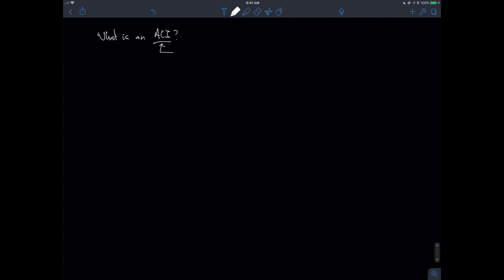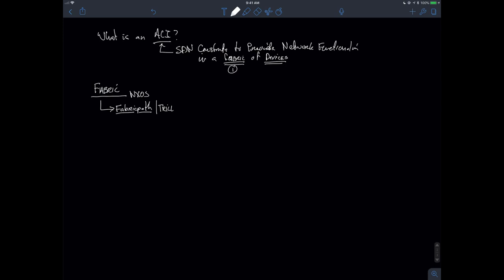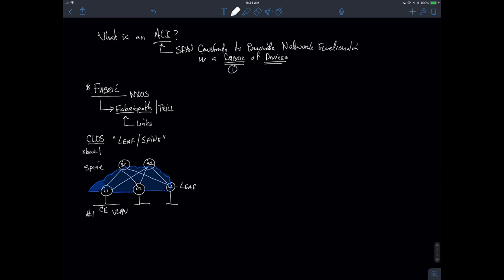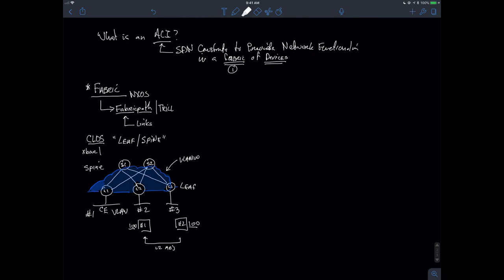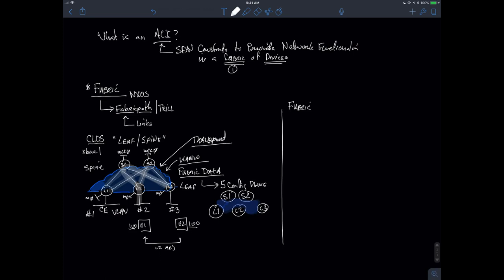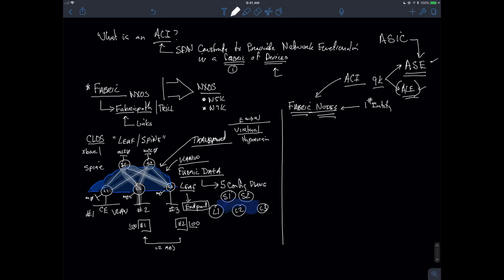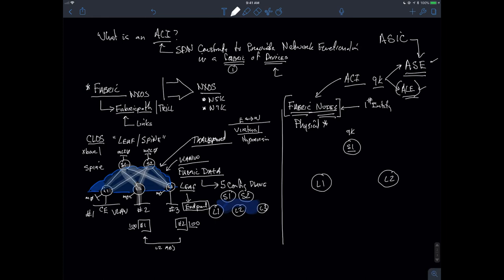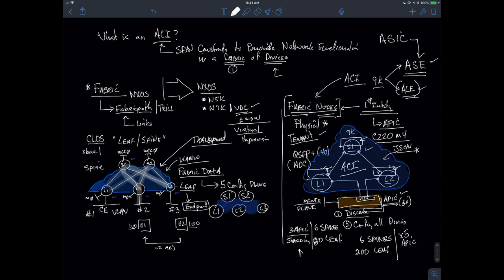What is Cisco ACI?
In this "What is Cisco ACI" video I introduce the concept behind the Cisco ACI (Application Centric Infrastructure) and we look at the components and parts that comprise it from a theoretical perspective.